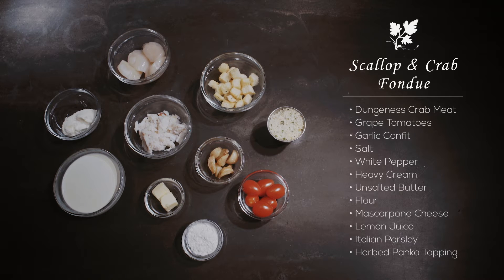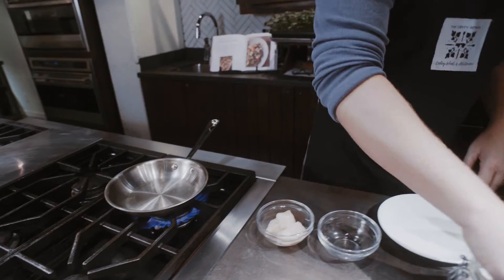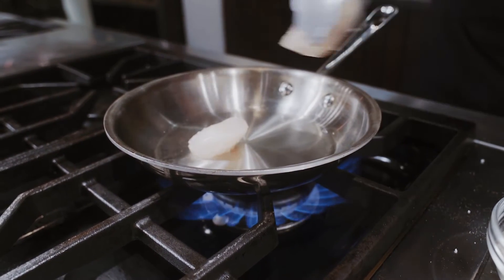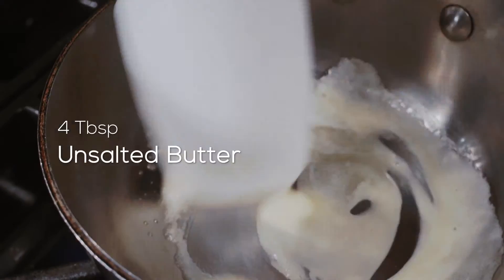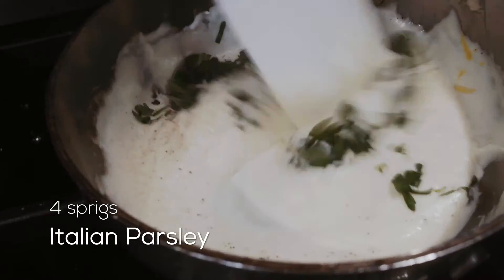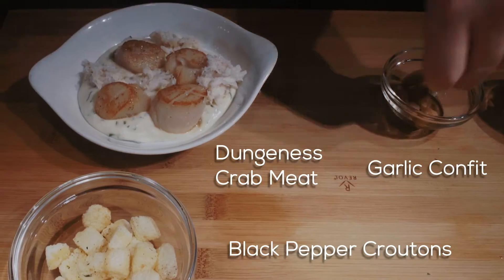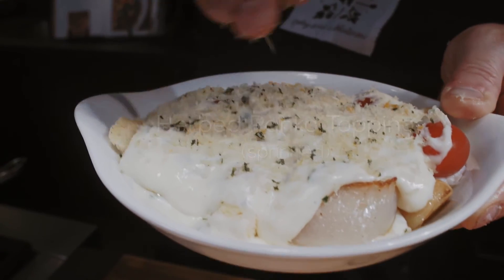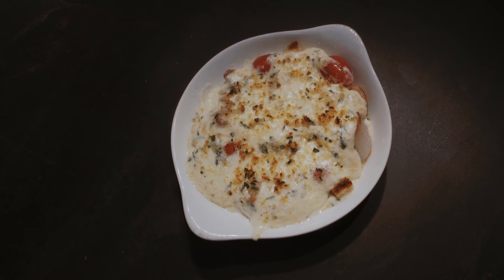Scallop & Crab Fondue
In this video you won't only learn how to prepare a satisfying and creamy baked seafood dish, but you will also be taught on how to clean, season and sear scallops, as well as make a perfect, lump-free Béchamel Sauce.
This Scallop and Crab Fondue is truly the ultimate comfort food on a cold fall or winter evening. Enjoy, and please let us know what you think!